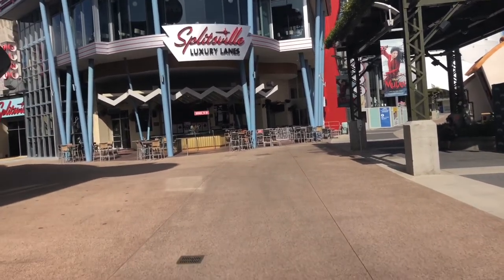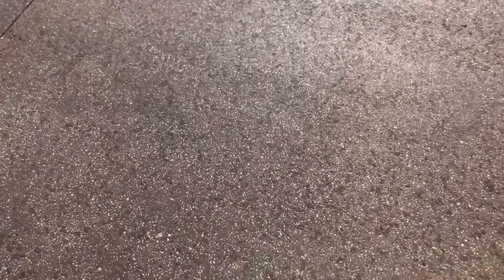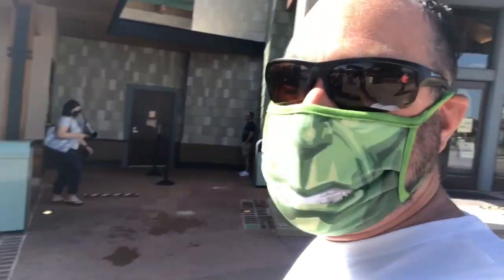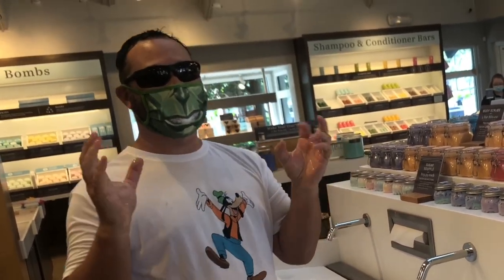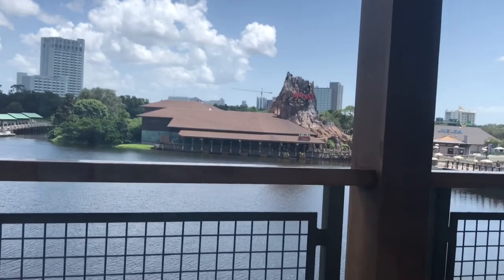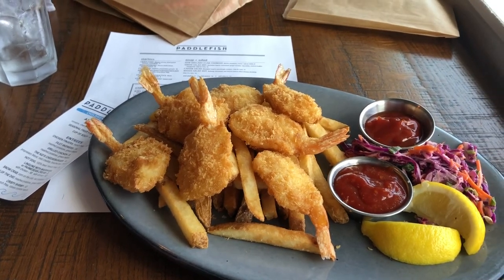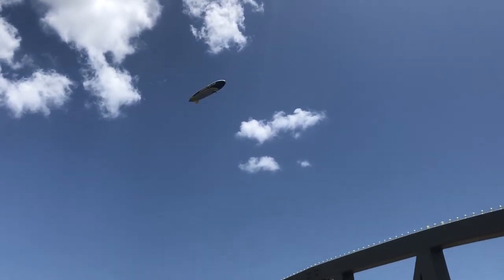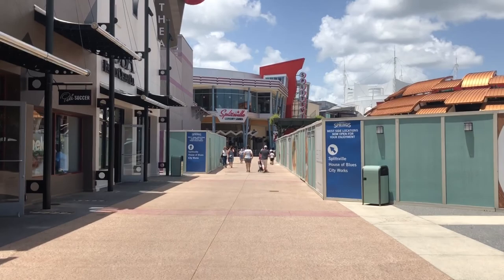MeAndering Around Disney Springs and bowling!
JohnnyJans visits Disney Springs to see the low crowds and do some bowling at Splitsville!